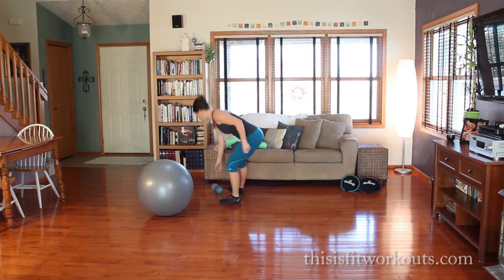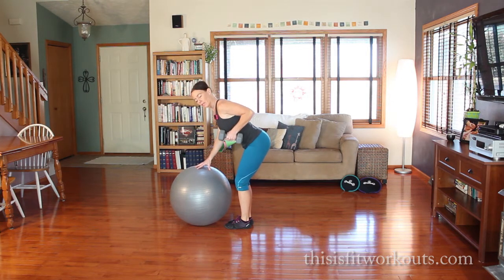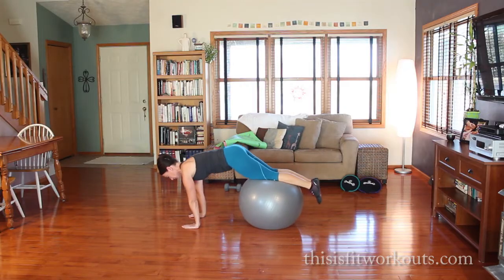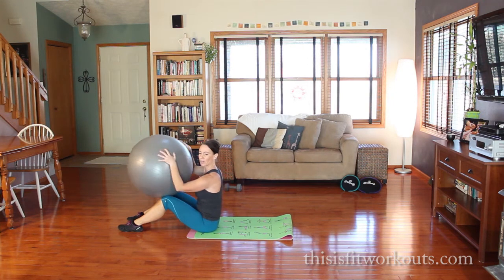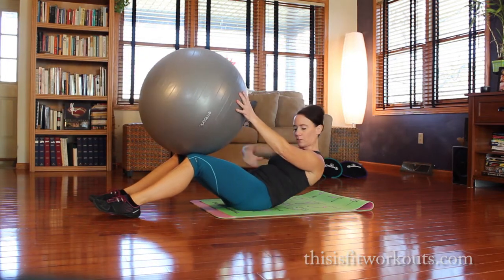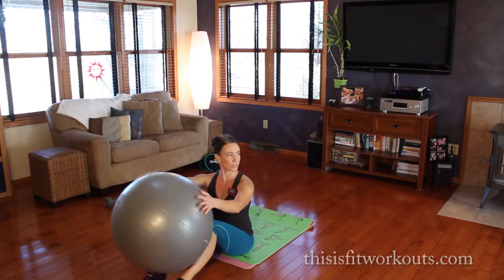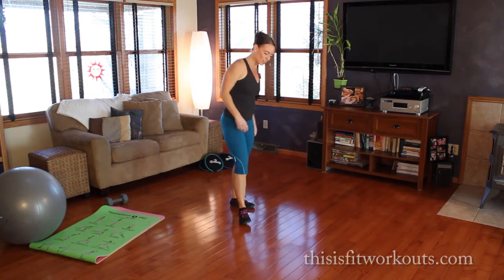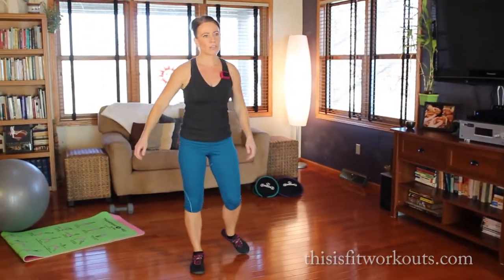You've Got Abs! - 15-Min Hiit Quickie (Workout Tutorial)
Have a Quickie -- Get Fit!
This is the Workout TUTORIAL - Watch it to learn proper form for the 5 exercises, plus modifications for making it EASIER.

Did you HiiT this week's Quickie yet?
It ain't gonna hiit itself!
Wait, what?

This one hiits abs on 4 out of 5 exercises! We hiit glutes, back, chest & arms, and balance too, and just to cover our bases, there's one exercise that'll whoop up on your legs by keeping them under tension for the entire interval!

Can you HANDLE the tension?

You've got abs. Now let's sculpt them.

Mm-Ch-Mm-Ch-Mm-Ch
(Somebody had her coffee this morning!)

Get your attitude on. It's time to get fit done!

My HiiT Quickie Workouts are:
3 Rounds of only 5 exercises!
Which sounds easy, but it’s NOT.

Set your interval timers for:
- Intermediate-Advanced:  50 seconds exercise, 10 seconds rest
- Beginner:  45 seconds exercise, 30 seconds rest

Equipment Needed for This Quickie Workout:
- One Heavy Weight
- Stability Ball (optional)
- Mat
- Interval Timer

Want to join THE BEST ONLINE FITNESS PROGRAM for accountability, teamwork, fun, and RESULTS? Form a team and play Get Fit Done! --- it’s SUPER fun and a new game starts every 6 weeks!